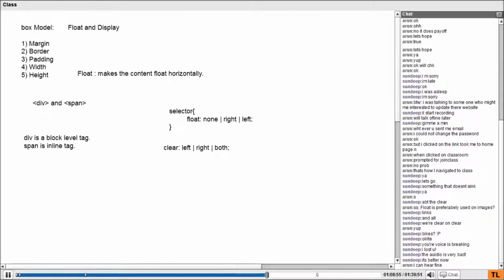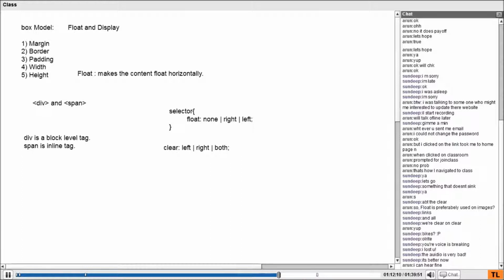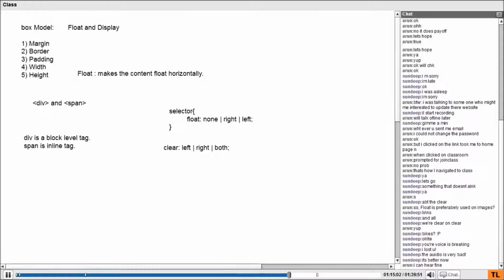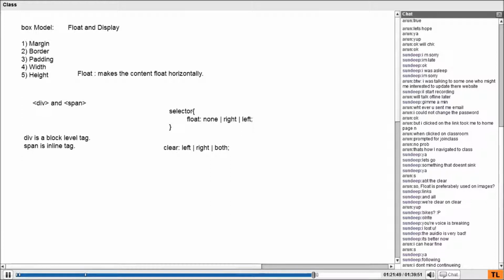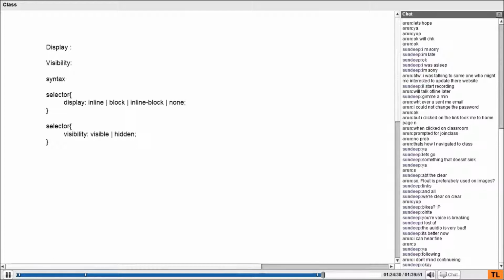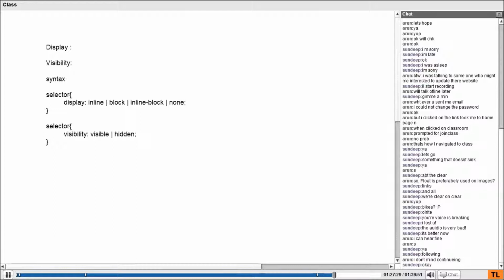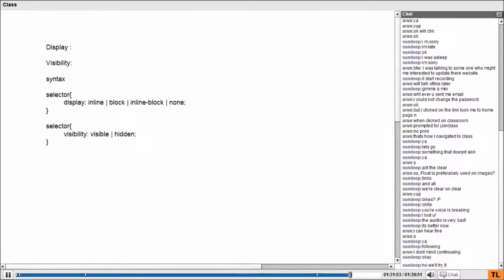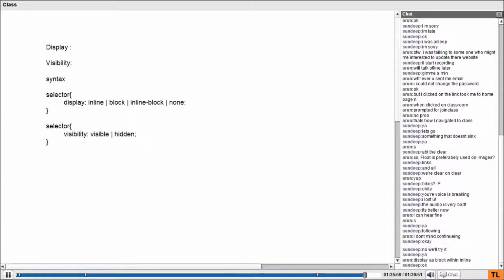CSS Float and Display Properties part 3/3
Description: How do we make an element float? How do we make an element invisible? You will be getting your answers as soon as you complete this video series.